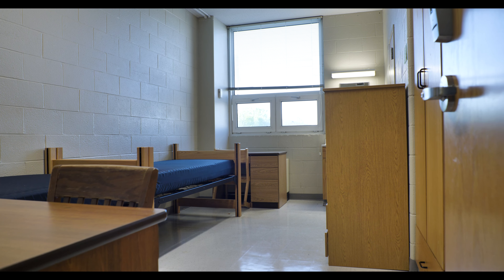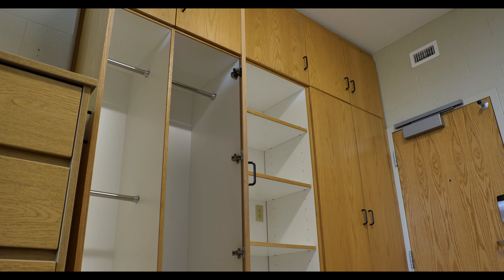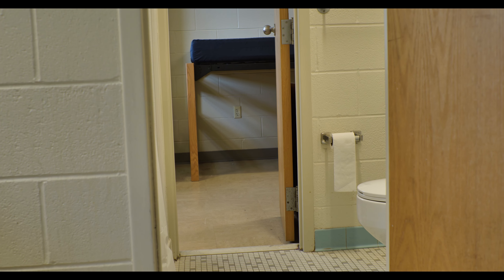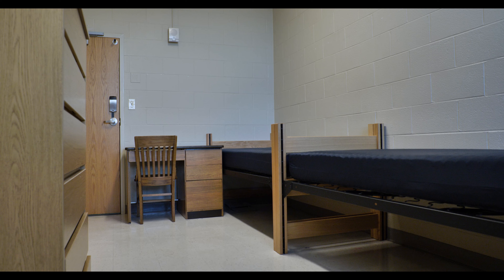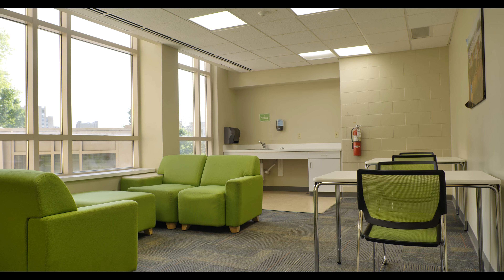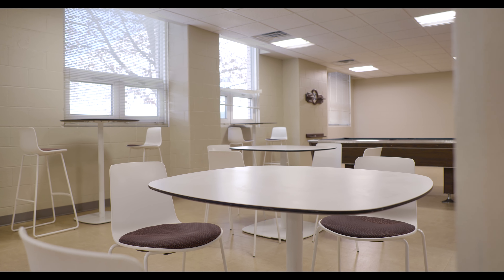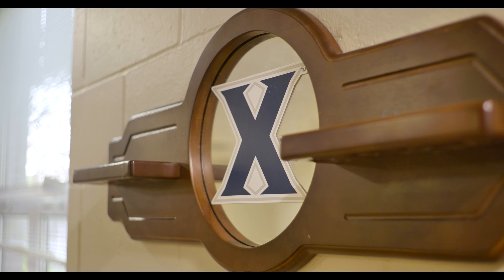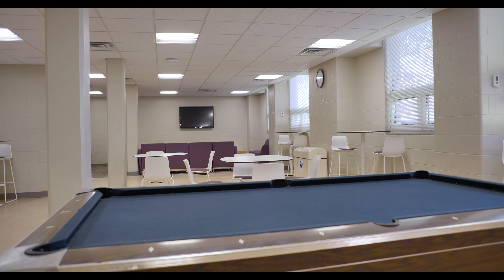Kuhlman Hall Virtual Tour